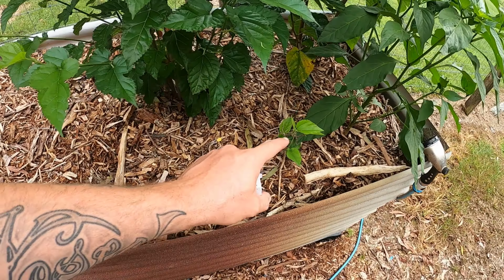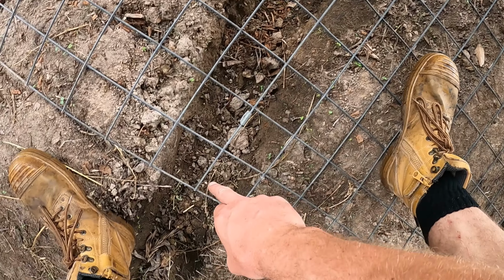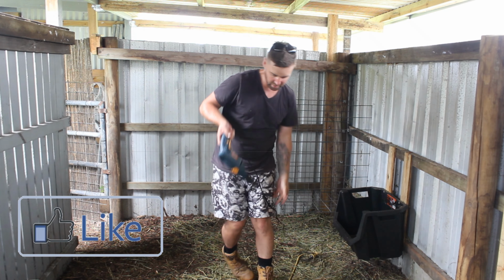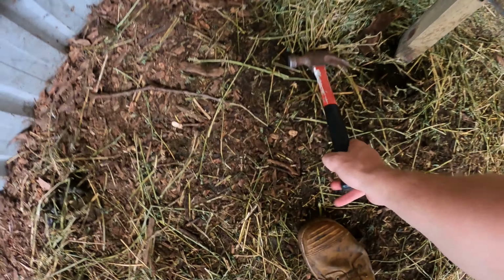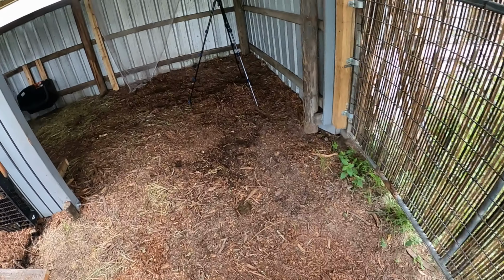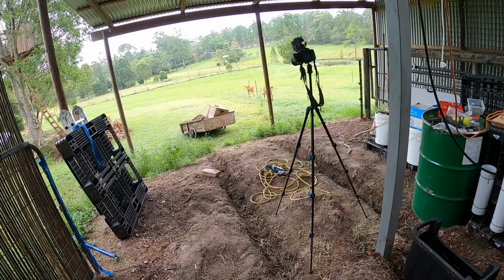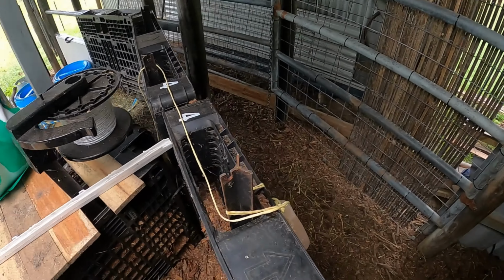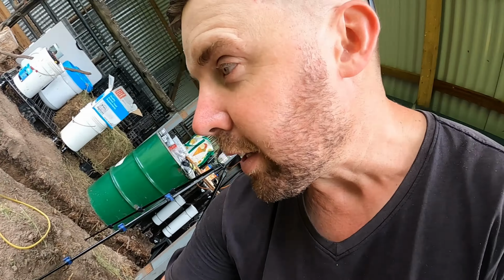Building A Hay Feeder For The Barn - Farm Vlog 054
In Today's Farm Vlog I'm building a hay feeder for our jersey calves Dolly and Gus who are quickly growing.. very fast.. day by day on the homestead. It only feels like yesterday we got these little calves for our hobby farm, I could lift them out the back of our truck no worries. NOW they are becoming quite large animals.. and Large animals eat.. EAT A LOT!! So I'm building a feeder to help keep their feed wastage to a minimum. I hope ya'll are staying well and thank you for your support by following our channel :-)

NEW BLOGGING WEBSITE LINK

- Family Days On The Farm
- Gardening and Animal Processing Workshops.

At this point we do not have a PO Box set up to receive fan snail mail however please e-mail us and let us know if this is required and we can investigate it further if need be 😊

About Living Young Family Homestead

Young Family Homestead is all about living a simple and sustainable way of life. We believe the world has gotten too “busy” and that people are missing out on many of the true blessings this world has to offer. We're sharing our story and lessons learnt from gardening, growing our own vegetables and cooking recipes. To raising and processing of live stock on our small farm. We started as a small urban homestead in Griffin, Brisbane Australia and after we outgrew the suburban/city life, we decided it was time leave the inner suburbs and take a big leap of faith by moving our family to Delaney’s Creek. We aim to put out 1 new film every week on Friday/Saturday ready for a movie night!

This is our life in the country.